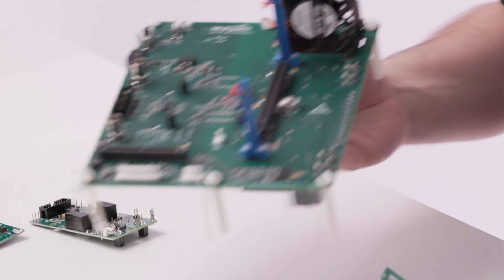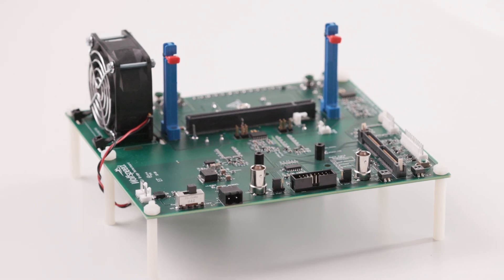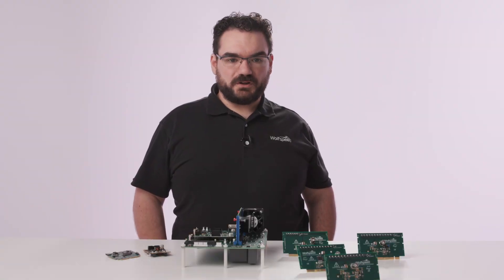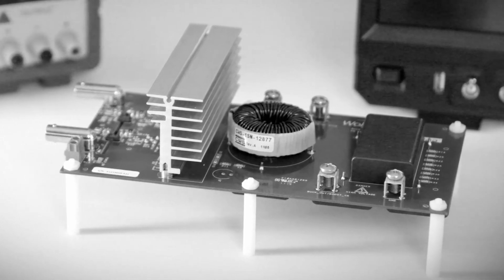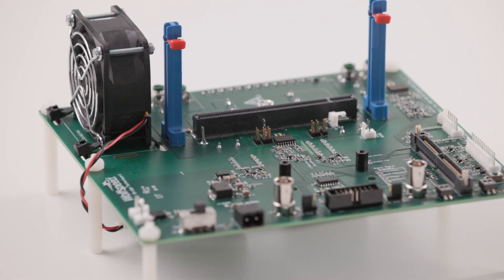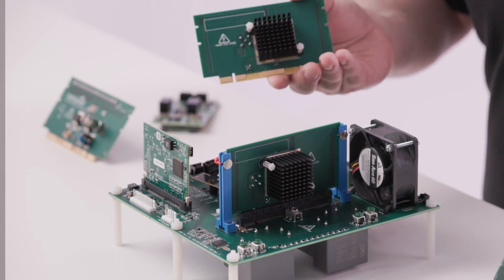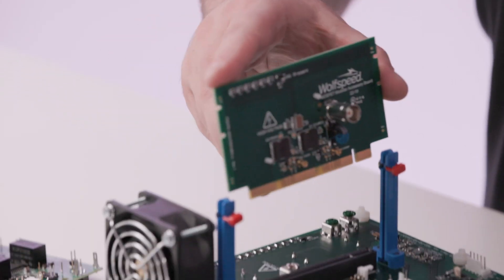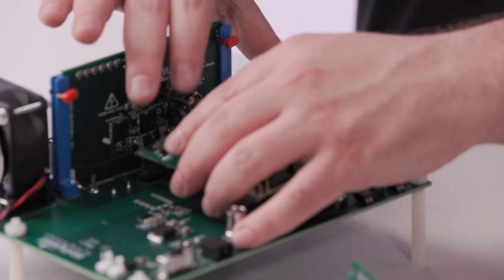Unboxing Wolfspeed’s SpeedVal Kit​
What's in the box? Join Wolfspeed Global Distribution Technical Manager Nick Powers as he unboxes the SpeedVal Kit Modular Evaluation Platform and highlights the advantages of using this flexible set of power building blocks for in-circuit evaluation of power system performance.